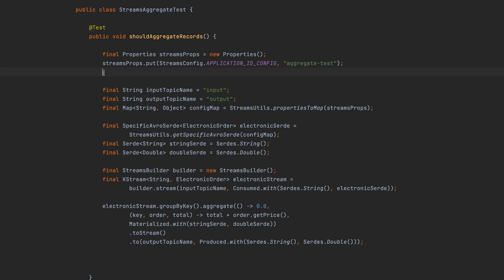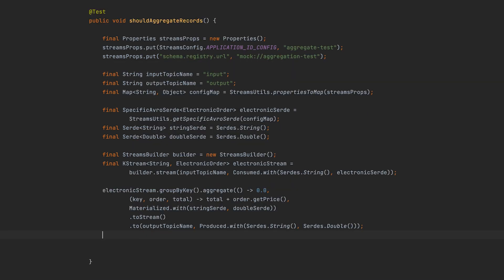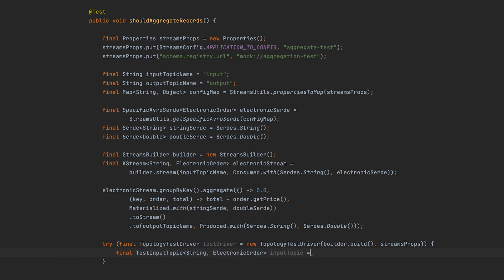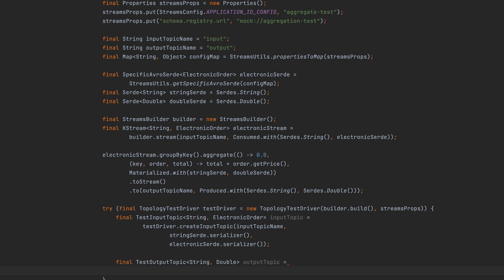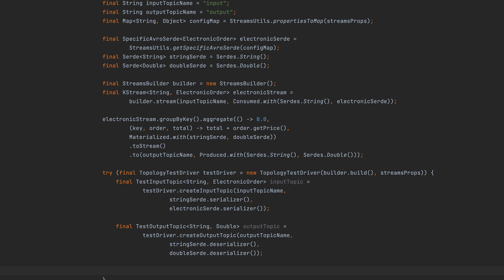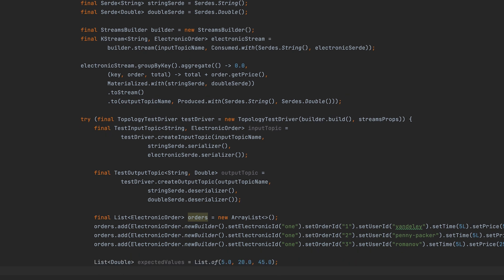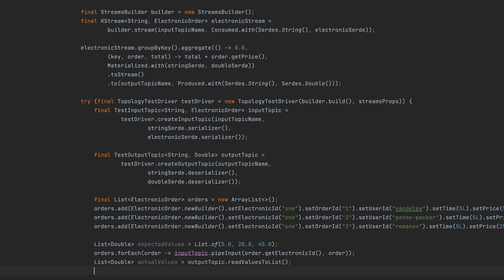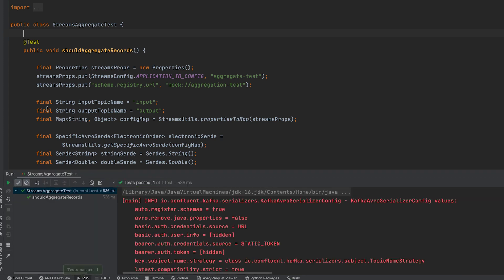Kafka Streams 101: Testing (Hands On 2023)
Practice unit--testing your Kafka Streams application using TopologyTestDriver. Create a test input topic, some sample events for the test and a list of expected aggregation results.